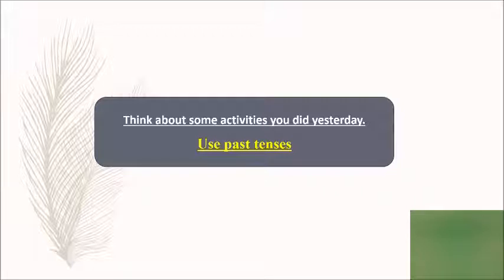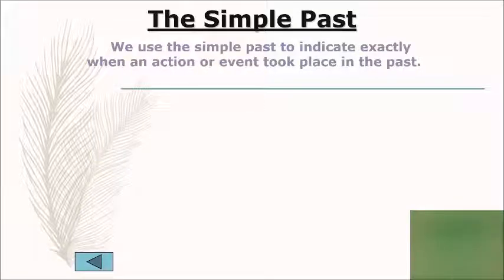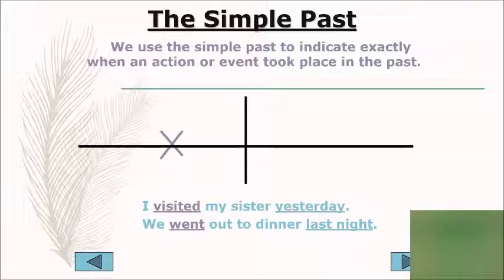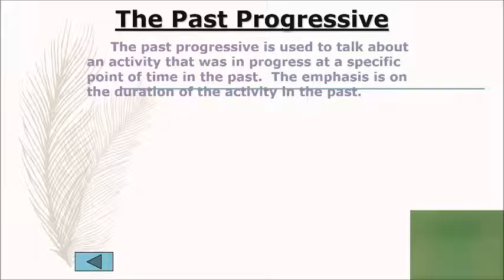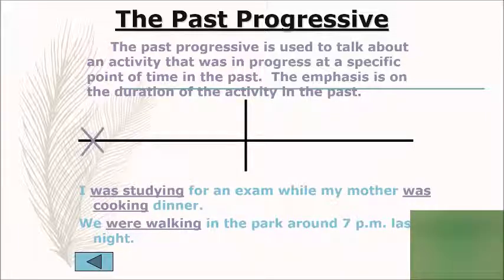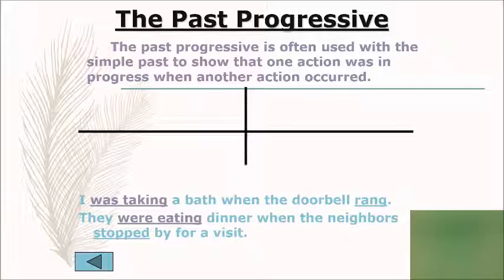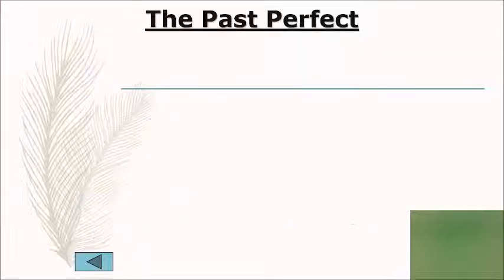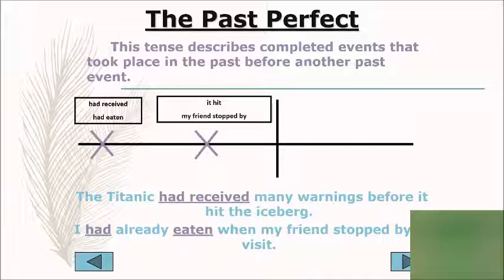past tense part 1 | 10th grade